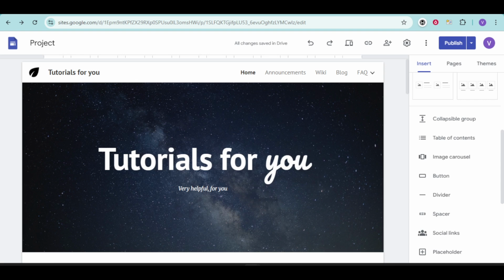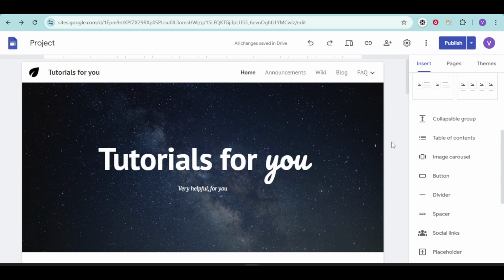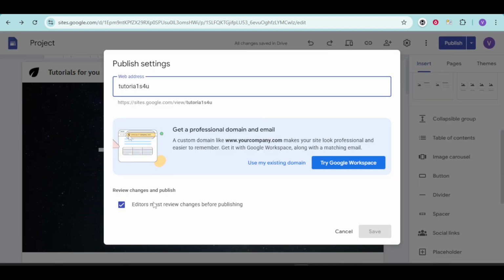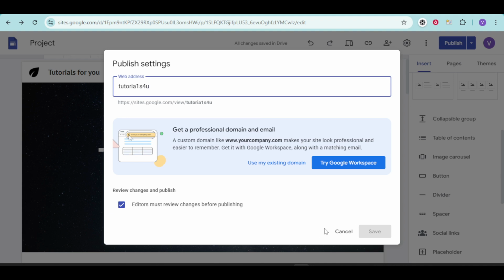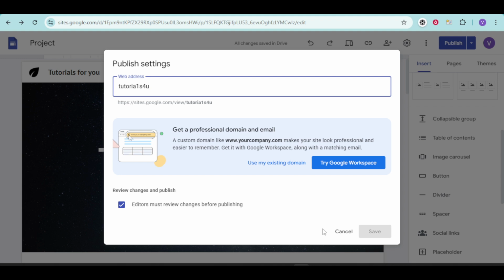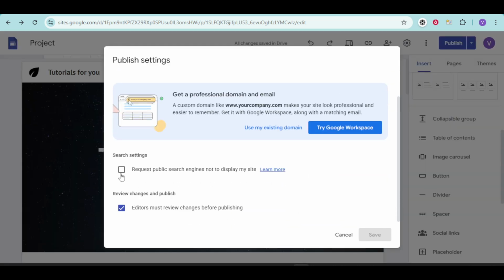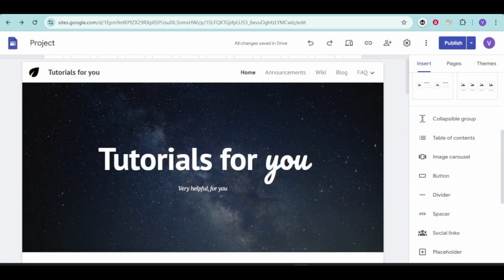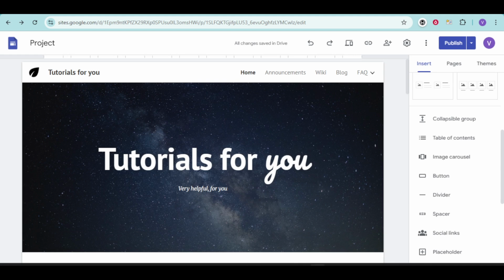How to Make Google Site Searchable 2026 (Full Tutorial)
how to make your Google Site searchable so it appears in Google Search instead of remaining hidden.
You’ll learn how to change your site from private to public, verify your website in Google Search Console, request indexing, and confirm that your pages are visible to crawlers.
We also cover page-level visibility settings, common indexing delays, and simple SEO improvements that help Google find your content faster.